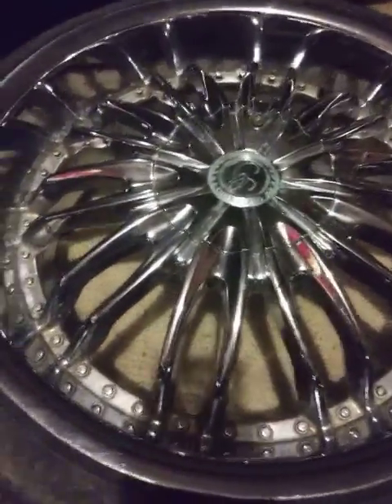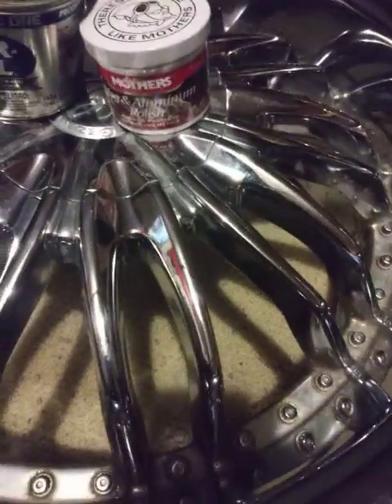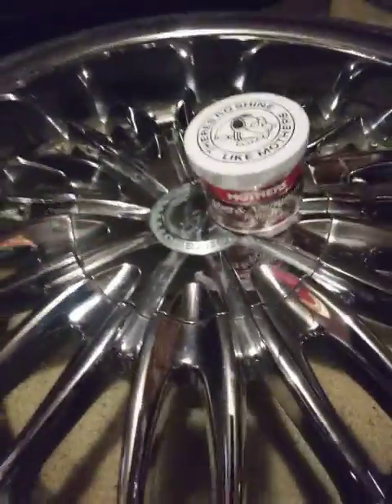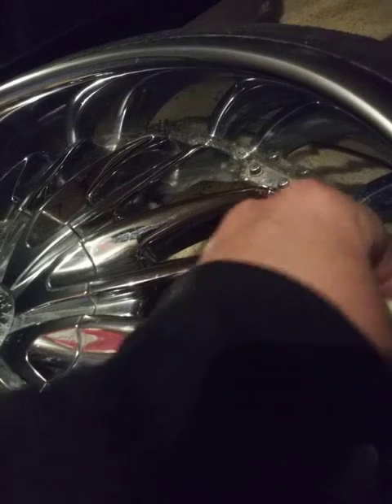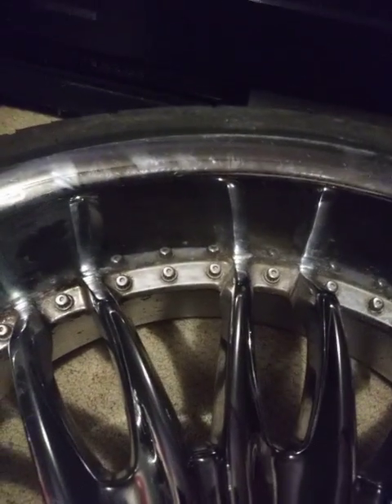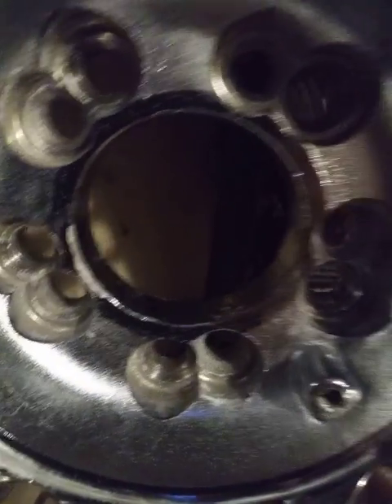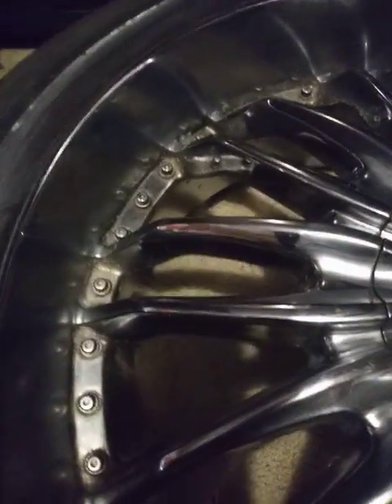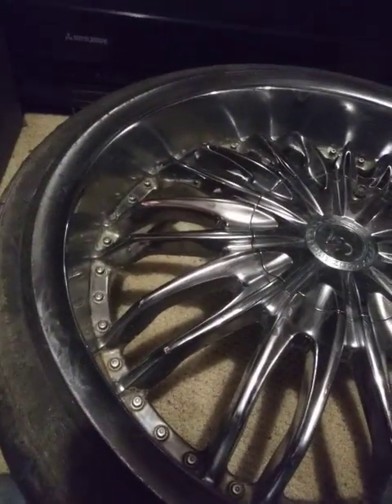HOW TO BRING BACK CHROME 3 YEARS OUTSIDE IN WEATHER !!!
How to bring back you oxidized chrome rims